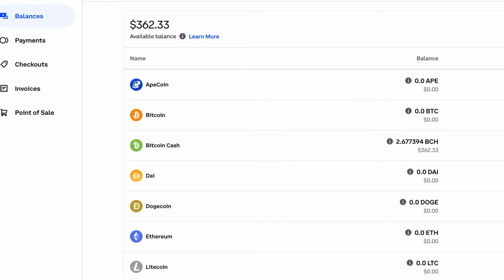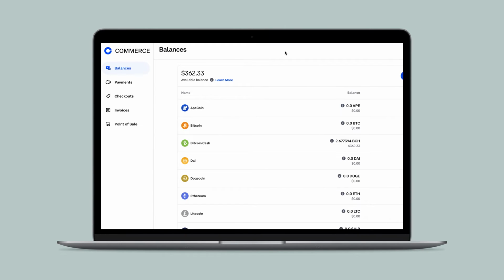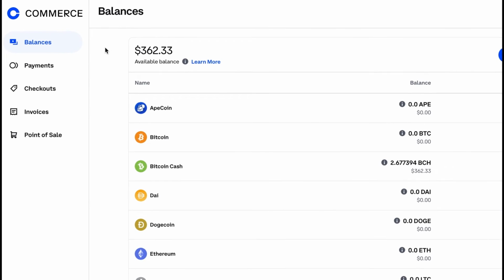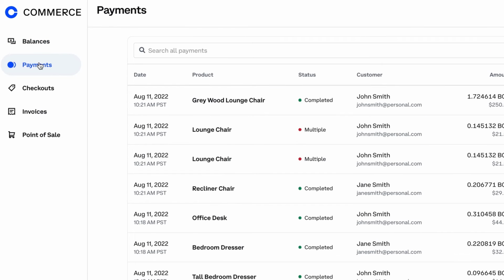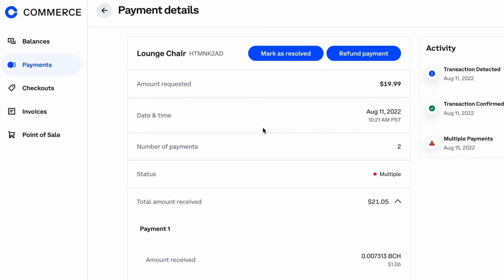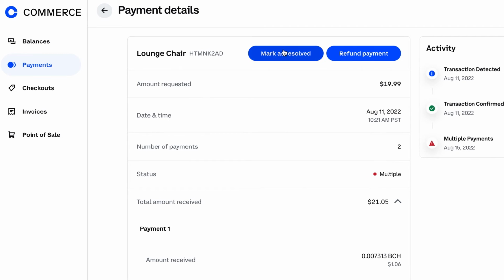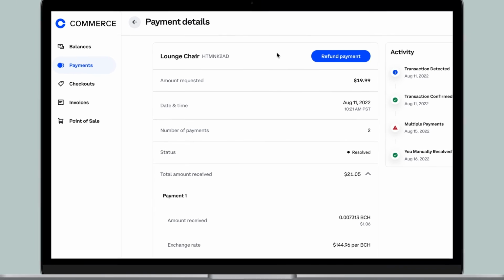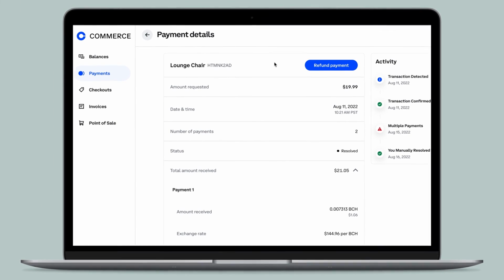(Coinbase Commerce: Self-Managed only) How to resolve a payment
Learn how to effectively resolve customer payments with Coinbase Commerce. This video is intended for merchants using Coinbase Commerce who want to learn how to resolve any payment error, such as; over/underpayment, multiple payments, or a delayed payment.

Resolving a payment changes the status on the receipt along with the status displayed on your transaction report.

Receive payments from anyone, anywhere. Get started now and accept crypto payments.